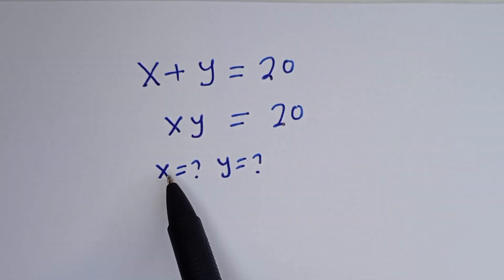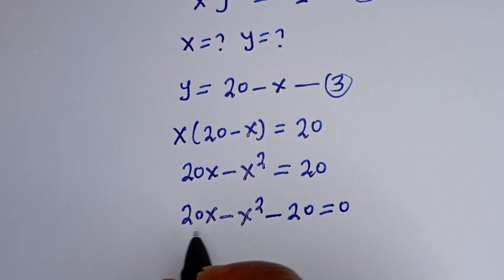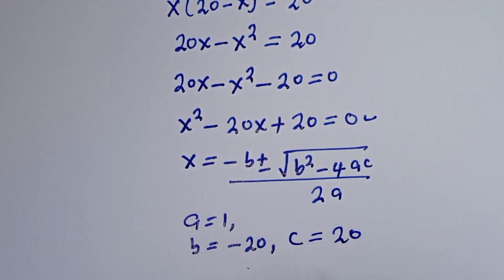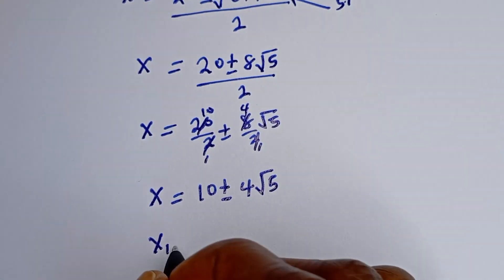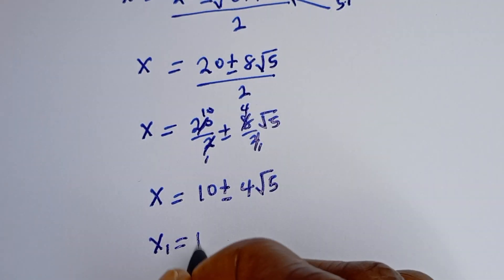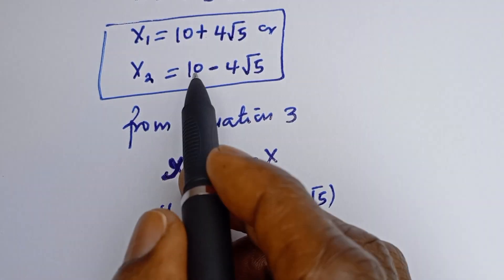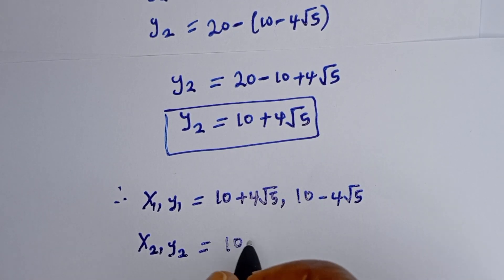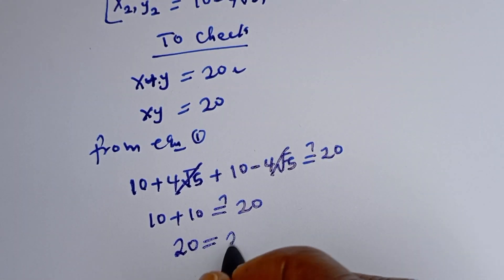How To So This Olympiad Algebra Equation | A New Method Discovered. | X=?, Y=?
If you like this video about how to solve this France Math Olympiad Algebra Equation,,